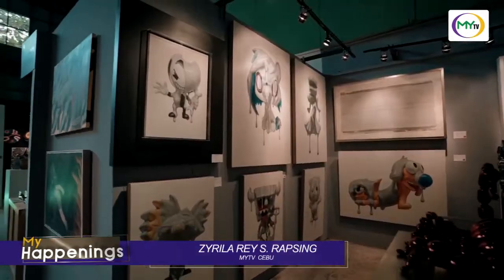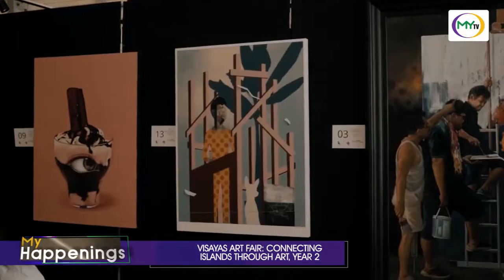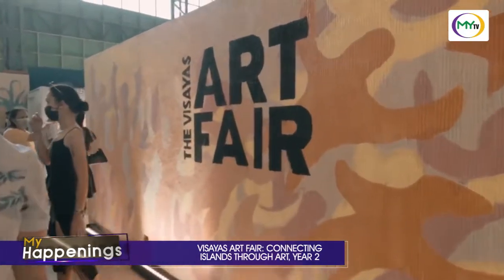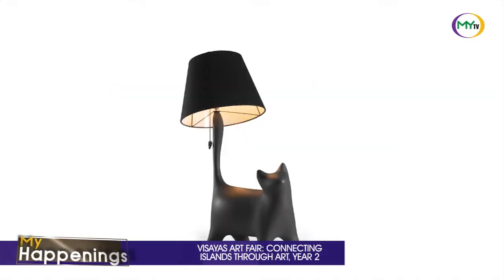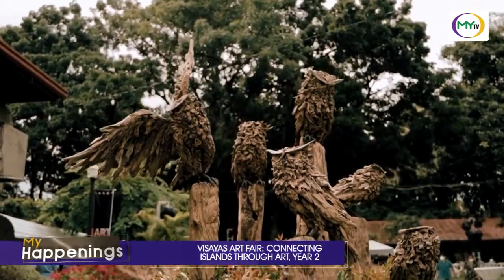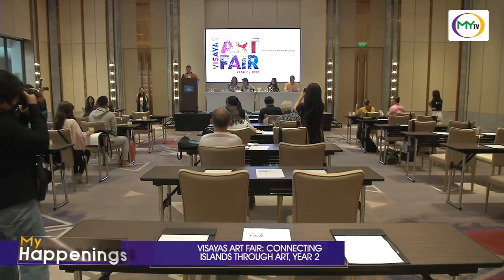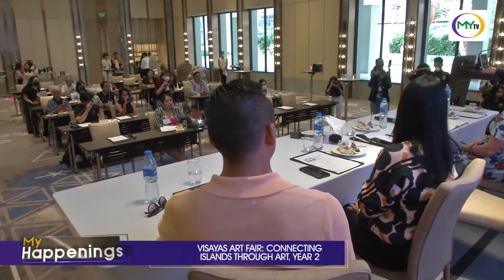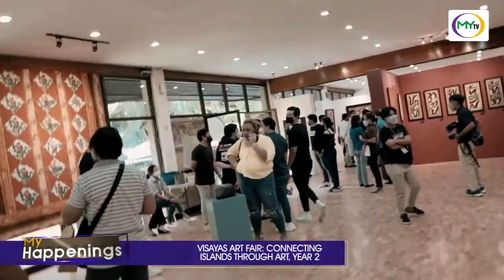My Happenings: 𝐕𝐈𝐒𝐀𝐘𝐀𝐒 𝐀𝐑𝐓 𝐅𝐀𝐈𝐑 𝐈𝐒 𝐁𝐀𝐂𝐊! 𝐂𝐎𝐍𝐍𝐄𝐂𝐓𝐈𝐍𝐆 𝐈𝐒𝐋𝐀𝐍𝐃𝐒 𝐓𝐇𝐑𝐎𝐔𝐆𝐇 𝐀𝐑𝐓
For it's second year, the Visayas Art Fair aims to be bigger and louder this time!

1,500 artworks from 500 artists will be featured for the exhibit.

The Bodega, a creative marketplace for handmade and sustainable items will be opened too.

Let's know more about the Visayas Art Fair, Year 2.